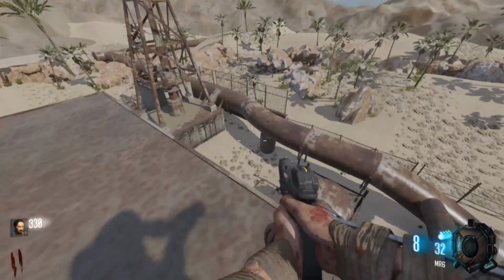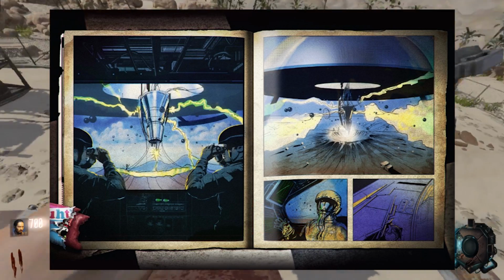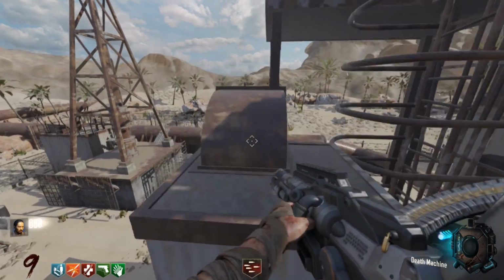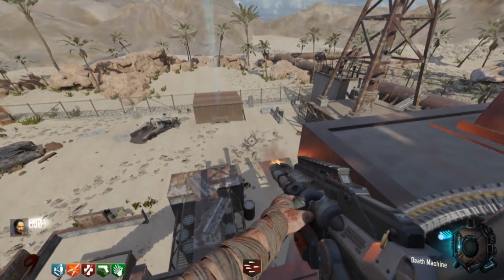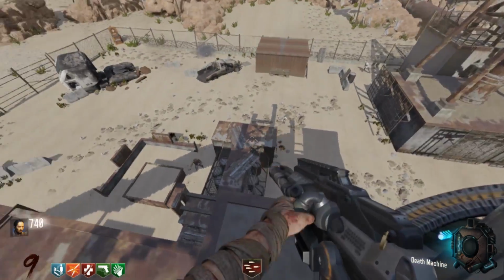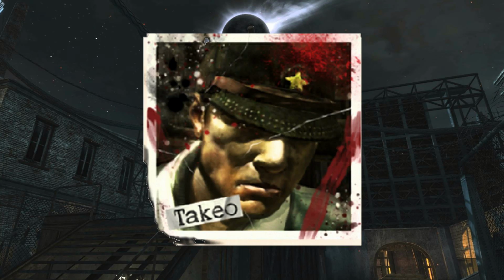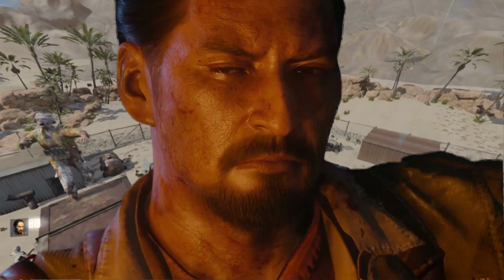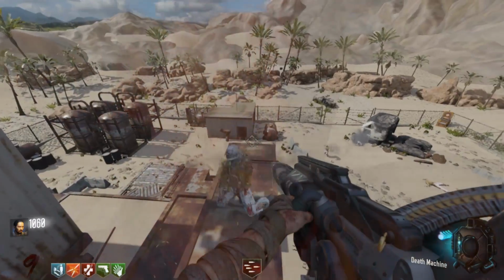Dr Schuster IN the Nuketown Loading Screen | Call of Duty Zombies Comic #1 FULL Review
A full Review of the 1st Comic released by Call of Duty zombies! I discuss the plot, secrets, and story line information in detail.